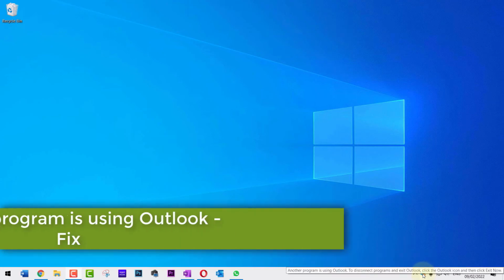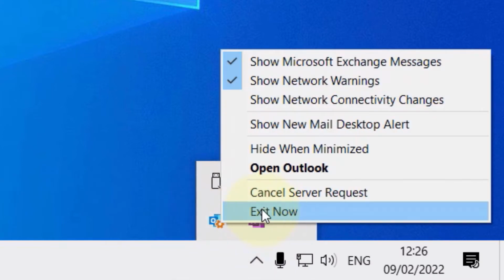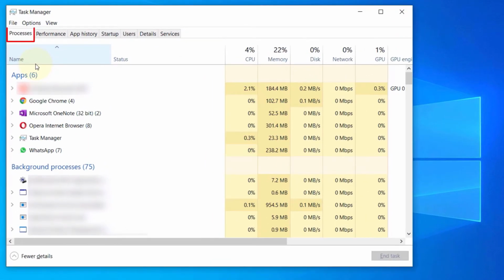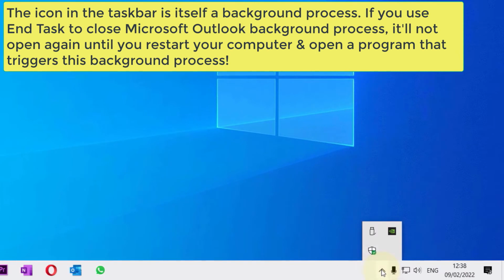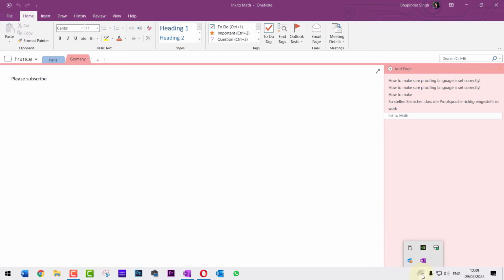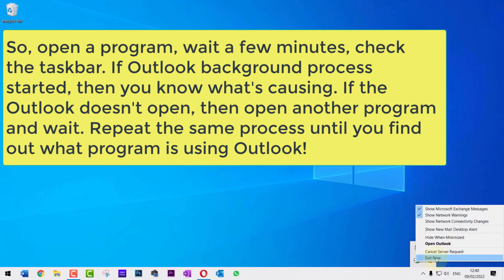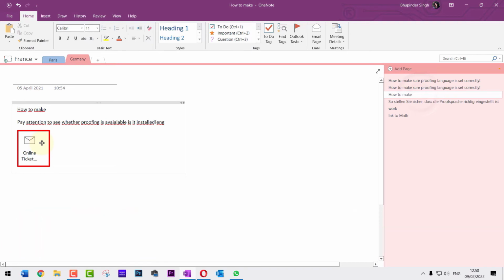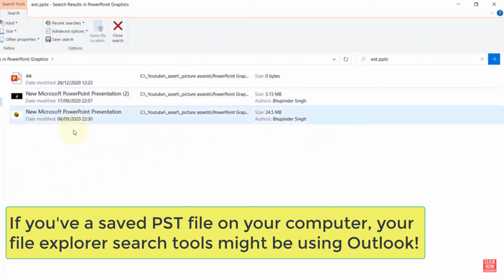Another program is using Outlook - Fix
I've recently got an Microsoft Outlook sign appearing in my taskbar and saying "Another program is using Outlook. To disconnect programs and exit Outlook, click the Outlook icon and then click Exit Now." . It's not nice that another program is using my Outlook with access to my emails. So, I followed the instruction and closed Outlook. But, few minutes after closing the process, it automatically opens again! So, in this video I'll show you how to fix another program is using outlook. Or better understand why you're getting this message and what is causing it. If it's a program, app, extension, add-on that you can trust, then you could allow the program to use Outlook.

UPDATE: Many people have confirmed in the comments that it's actually OneNote that's most likely 3rd party app that is using Outlook. It seems OneNote is trying to sync an item from Outlook that you've saved in OneNote. So, if you'd close OneNote & then the message disappears then you'd know it's OneNote for sure. Thanks everyone for providing this useful feedback in the comments.

The icon in the taskbar is itself a background process. If you use End Task to close Microsoft Outlook background process, it'll not open again until you restart your computer & open a program that triggers this background process! Microsoft OneNote is using Outlook in the background! In your case, it might be any other program that's triggering/using Outlook. So, open a program, wait a few minutes, check the taskbar. If Outlook background process started, then you know what's causing. If the Outlook doesn't open, then open another program and wait. Repeat the same process until you find out what program is using Outlook!

Why OneNote uses Outlook? OneNote is using Outlook because I've attached an Outlook email to a page on OneNote! After finding what program uses Outlook, try to find the reason why it using it. For example, some add-on or extensions that could be using Outlook can be malicious. If you've a saved PST file on your computer, your file explorer search tools might be using Outlook!

I hope this video helped you find what program is using Outlook. Please write in the comments which program/add-on/extension was using Outlook in your case.  Also, watch other videos on the screen.